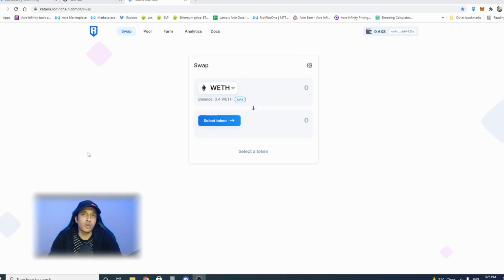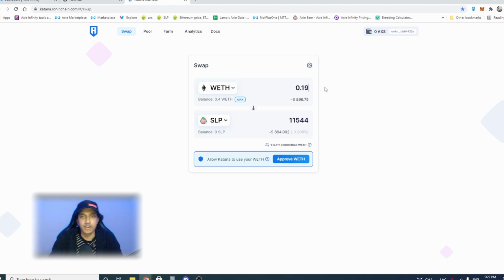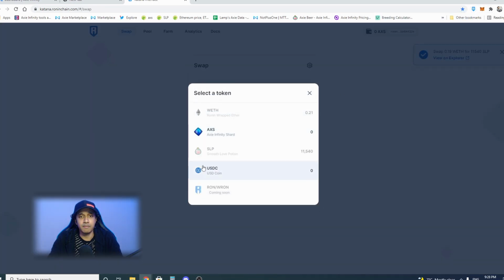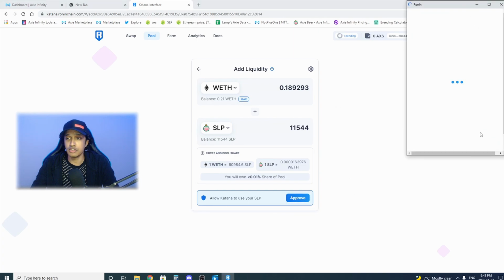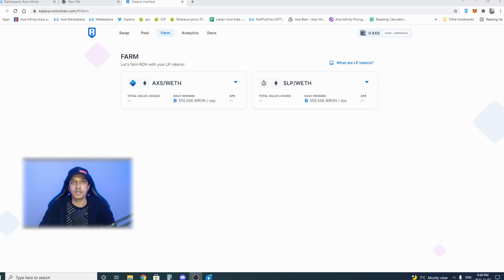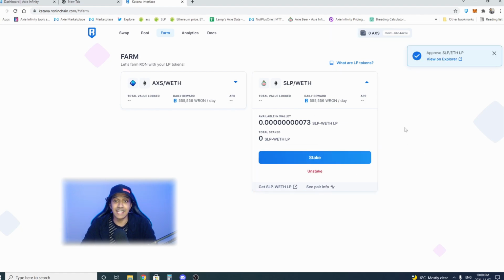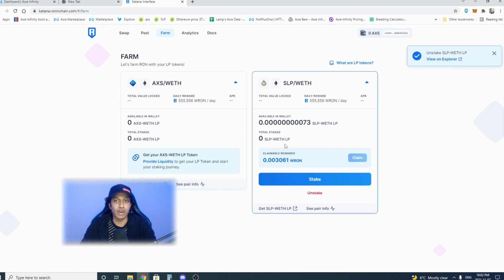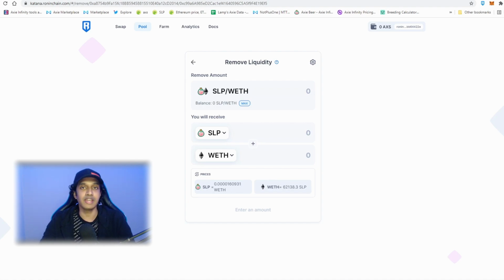Ronin DEX Katana Tutorial! Easy to use and understand! Axie Infinity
Finally!!! The decentralized exchange on the Ronin Blockchain is up and running!
Katana allows you to:
Swap  SLP, AXS, ETH, USDC
Provide liquidity in to the Liquidity Pool to get your LP token
Farm RON by staking Liquidity Provider Token

(Not a financial advisor nor is this financial advise! Do your own research before you make any investments!)